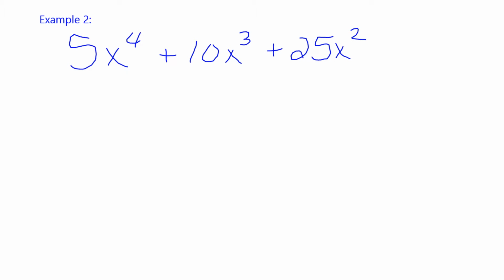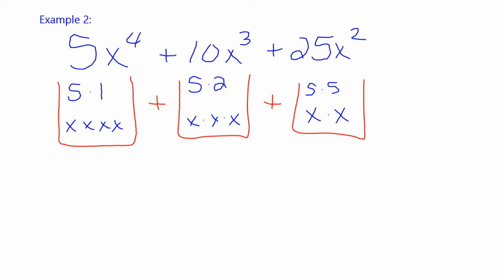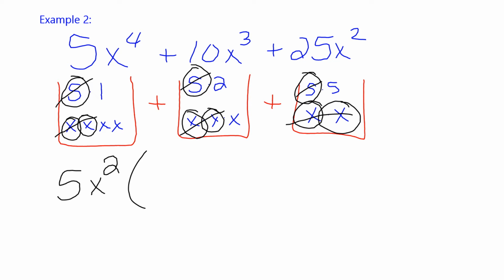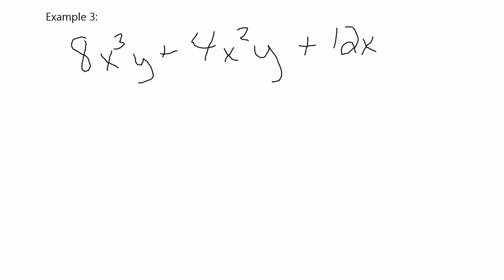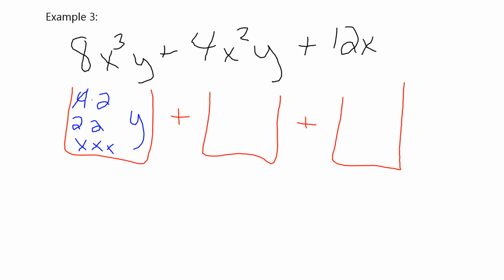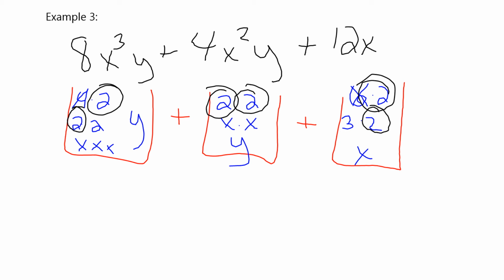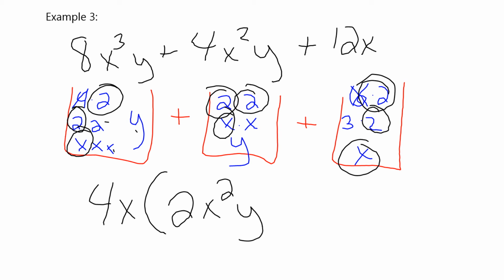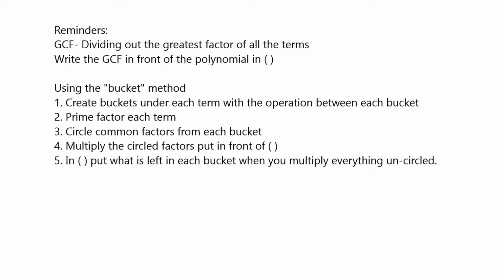Factor out the GCF Bucket Method